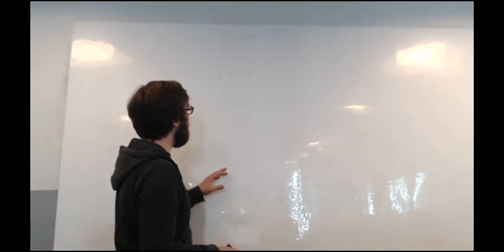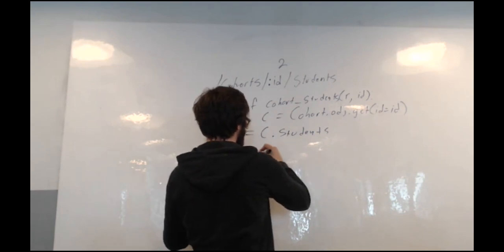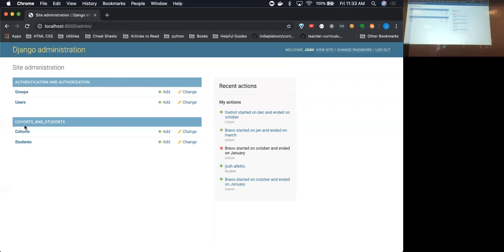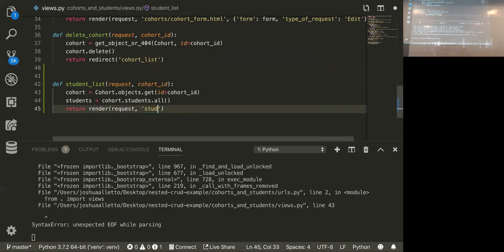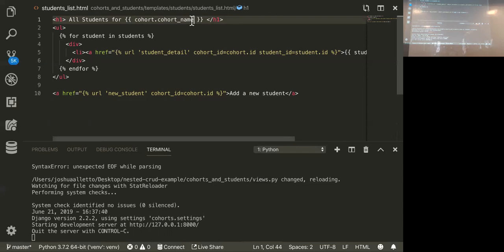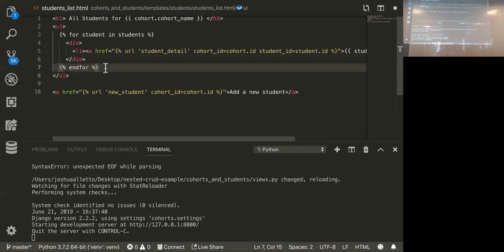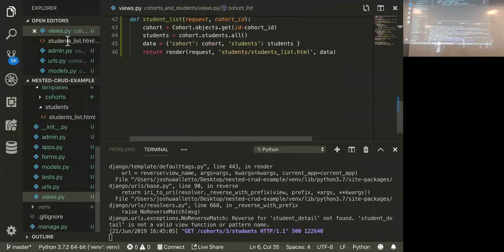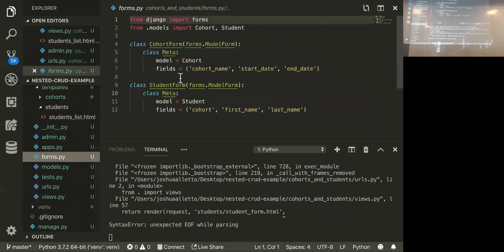W7D5: Nested CRUD (2 of 2)